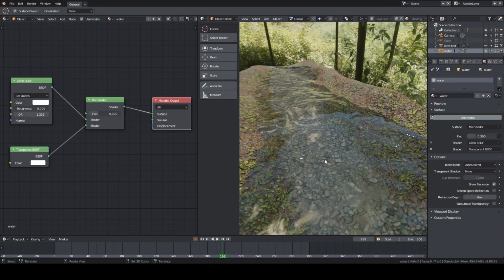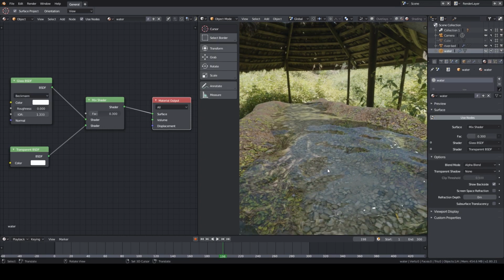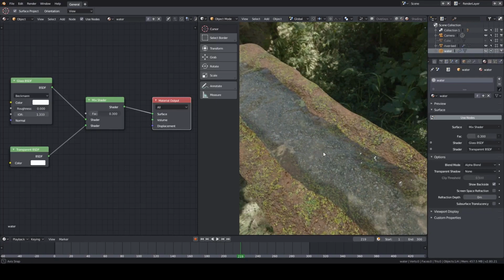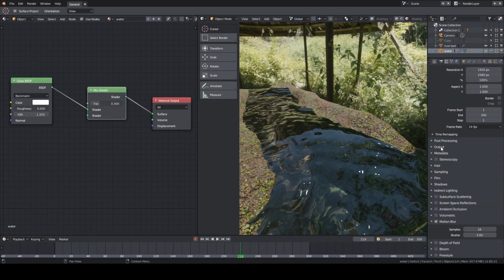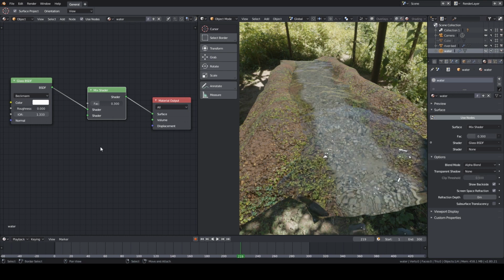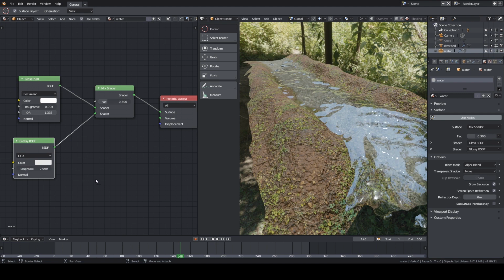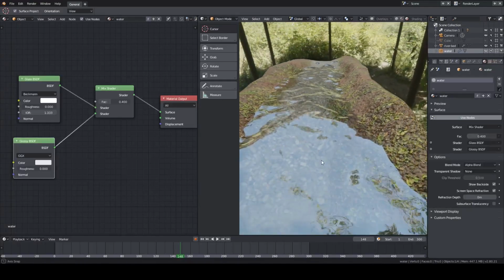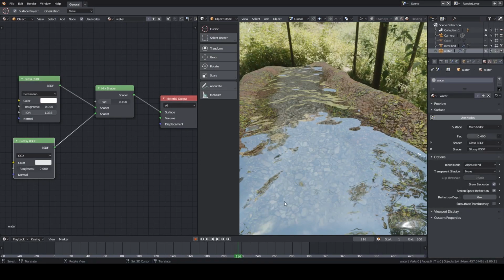Blender 2.8 - Realtime PBR water material with EEVEE - PART #2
In this video we’ll improve our water material setup from my previous tutorial (you can watch it using Blender 2.8 and EEVEE.

*** If you want to see even more content, you can also find me on: